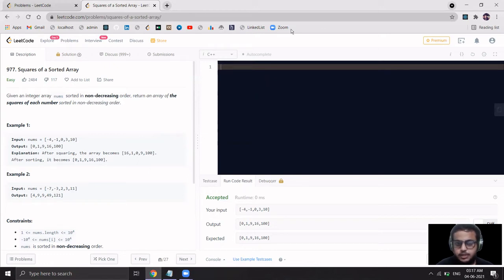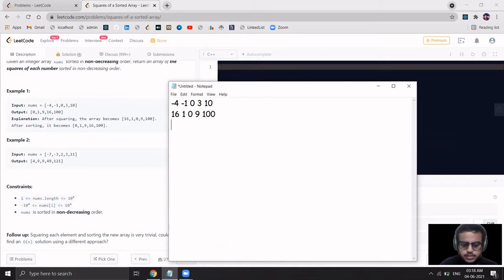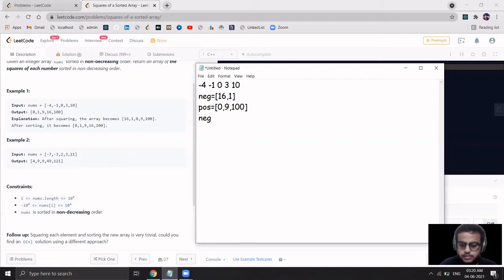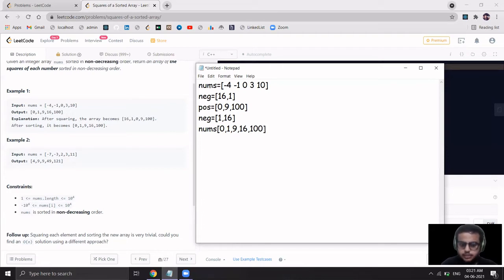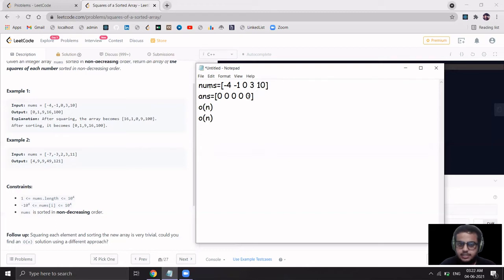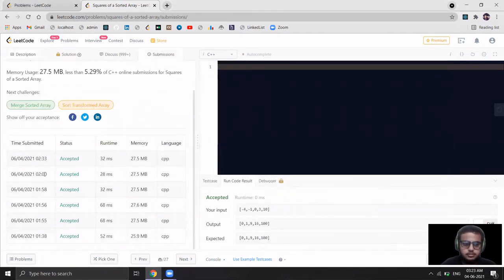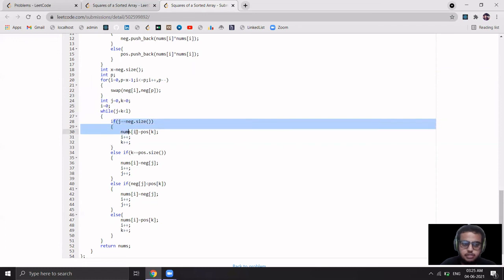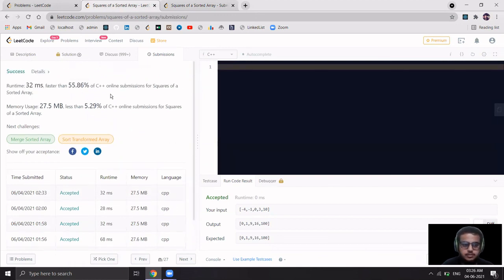Squares of a Sorted Array Question number-997 on Leetcode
This is a programming question that has been asked in the Facebook interview and it is based on the 2 pointer approach.